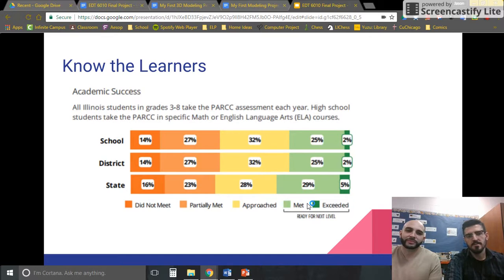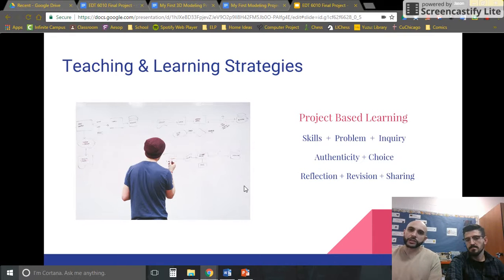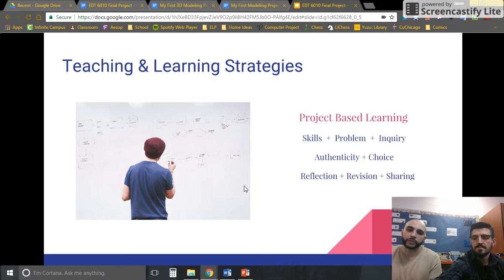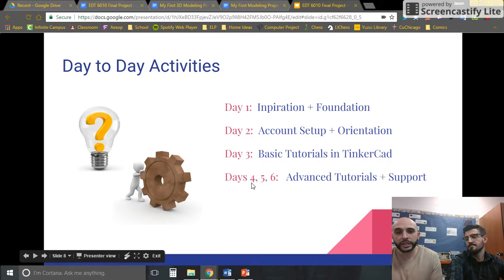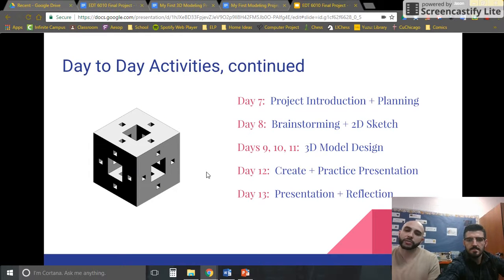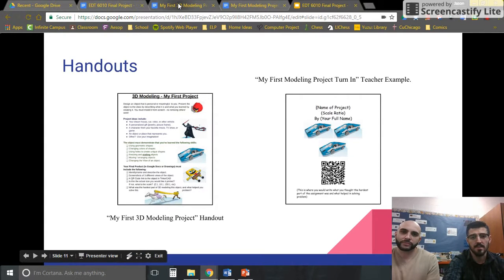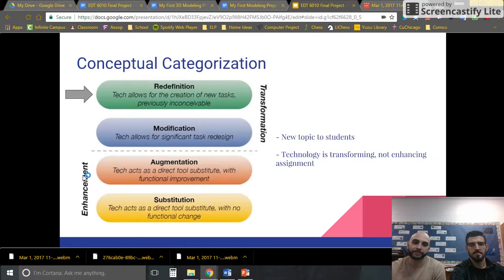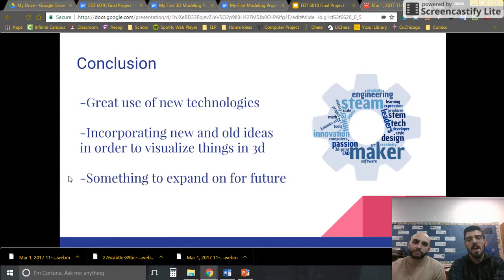EDT6010 Final Project-Rubo/Santos